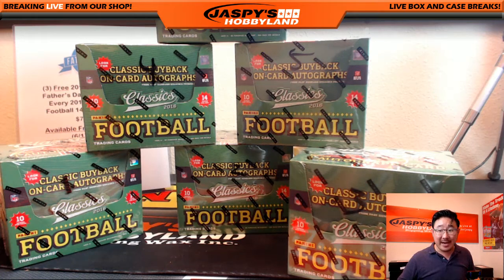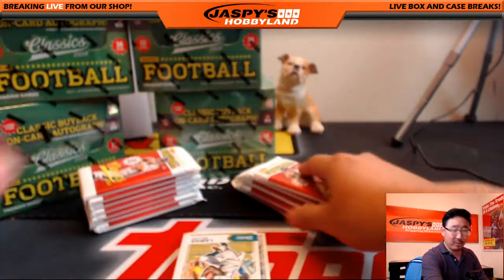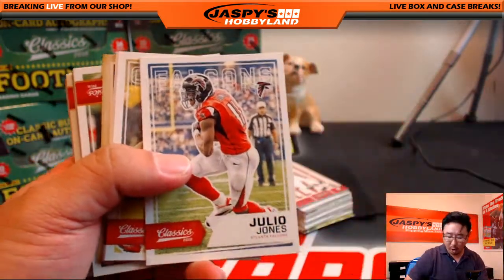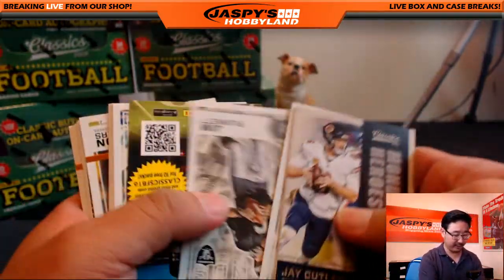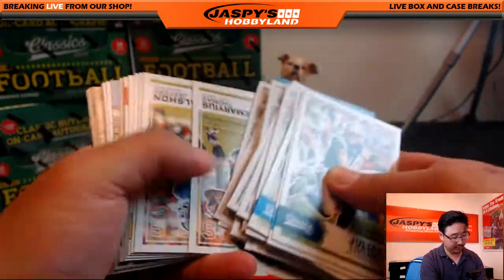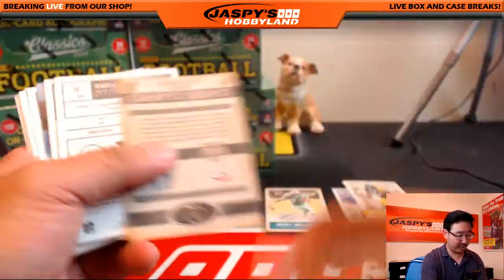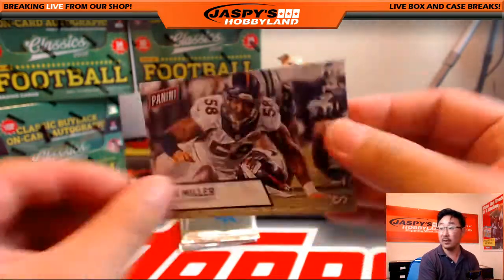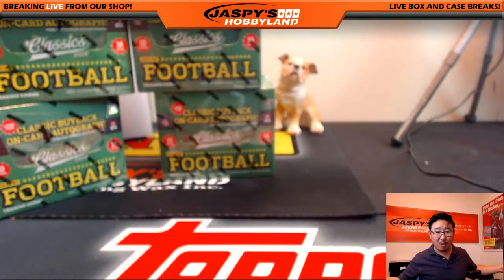06/21/16 [1Box Personal (Jarrett H)] - 2016 Panini Classics Football